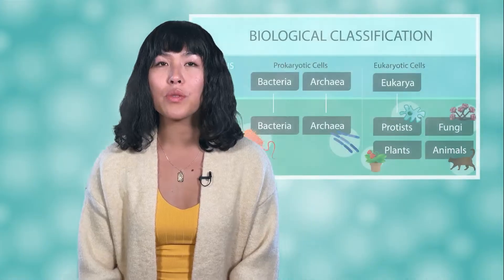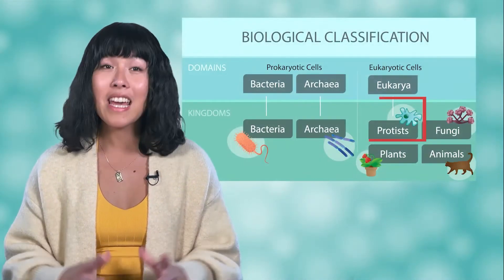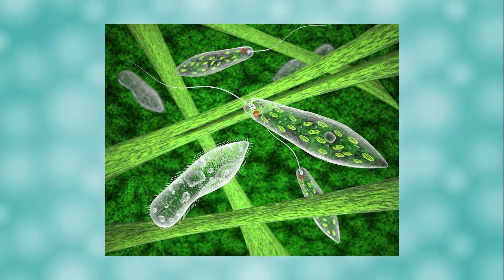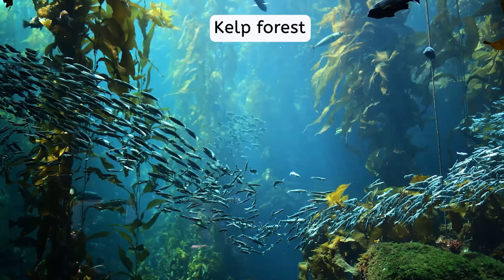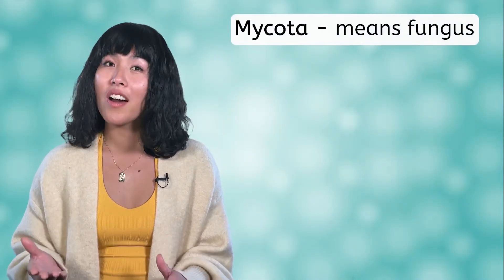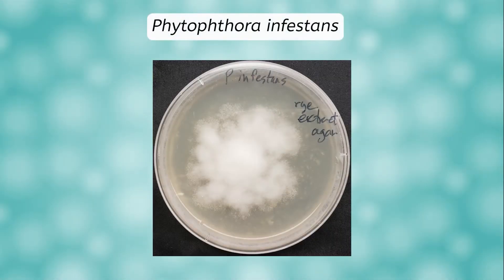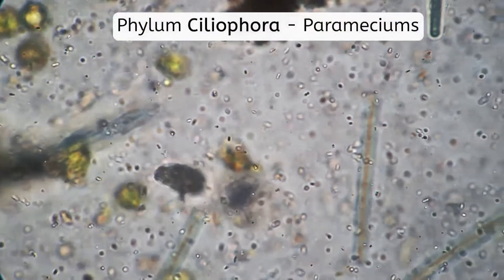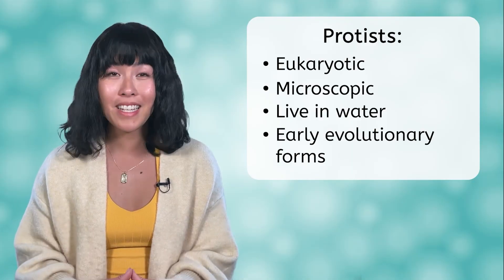Protists - The Diverse World of Protists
What are protists, and why are they so different? In this high school biology lesson, students will explore the protist kingdom, including plant-like, animal-like, and fungus-like examples. This lesson is from MiaPrep’s Biology course.